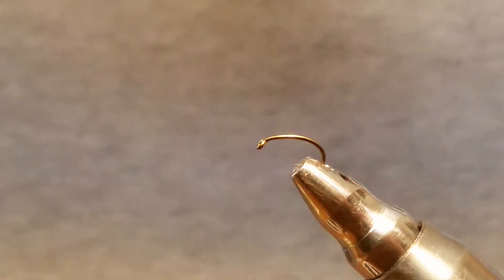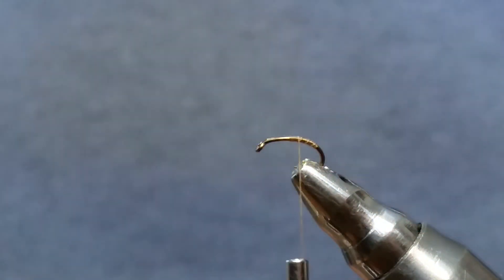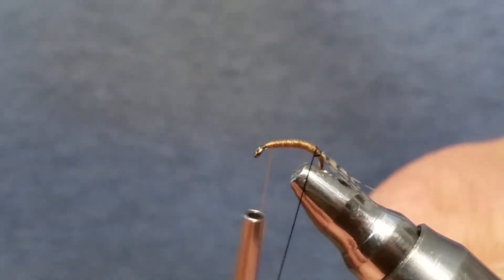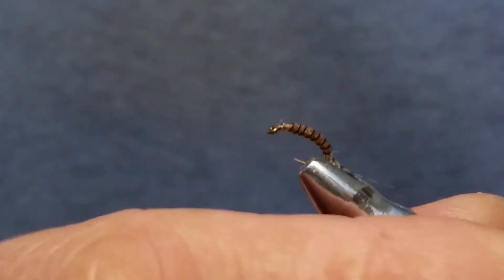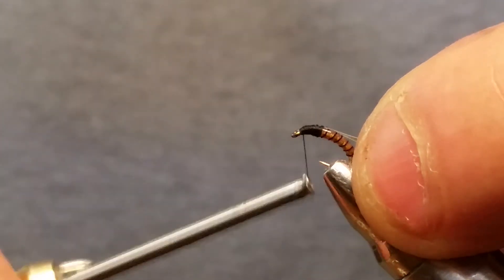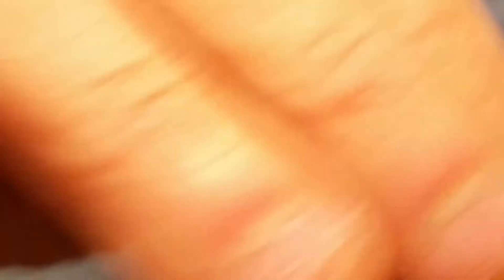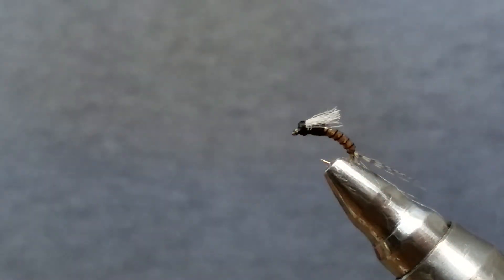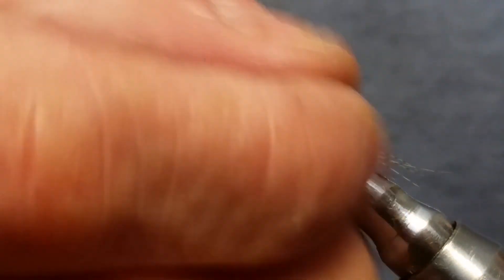Juju Beatis with out super hair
Tying a juju beatis